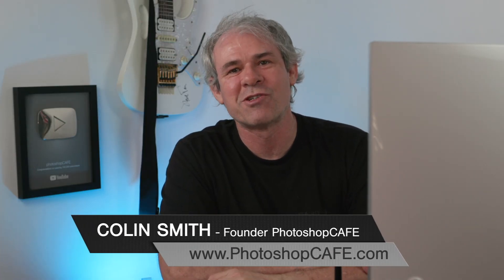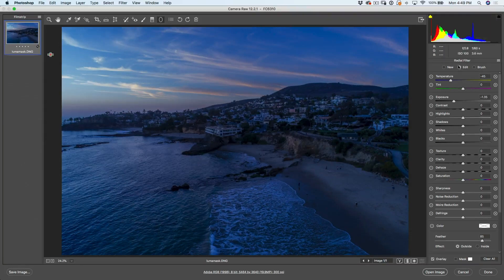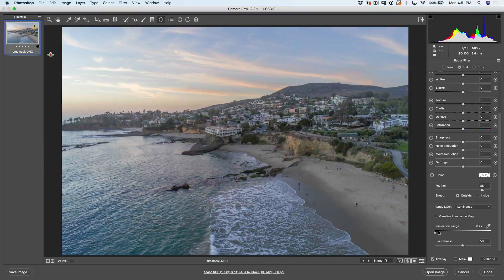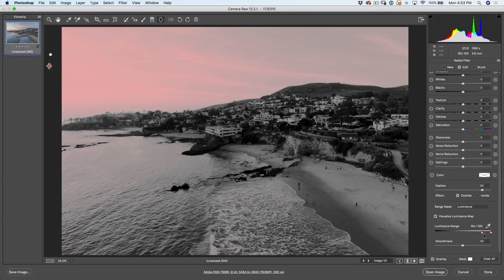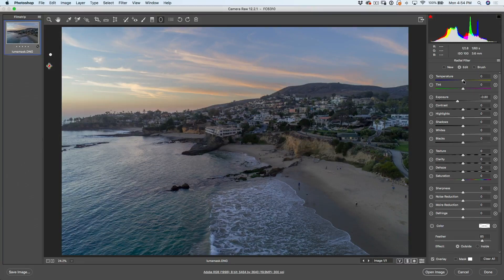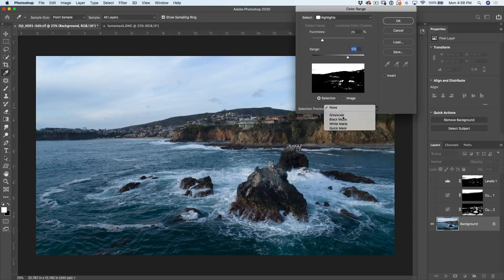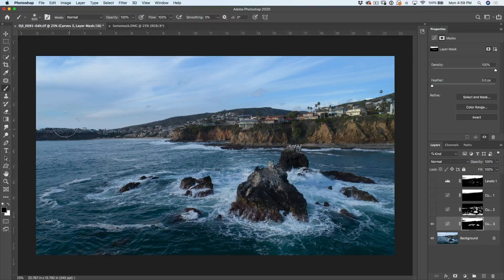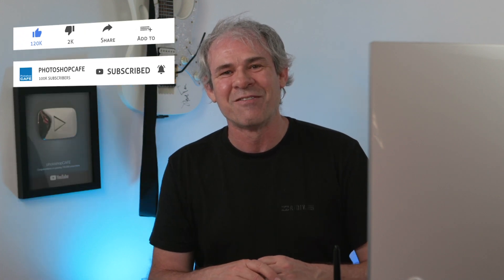Luminosity masks in Photoshop, 2 super easy + Powerful ways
luminosity masks are a very powerful way to adjust images in Photoshop. This original tutorial shows you that they don't have to be difficult or time consuming. Colin Smith shows you how to make snap luminosity masks in Photoshop and in Camera Raw. Get precise control over the shadows and highlights of your photos without the need for selections.